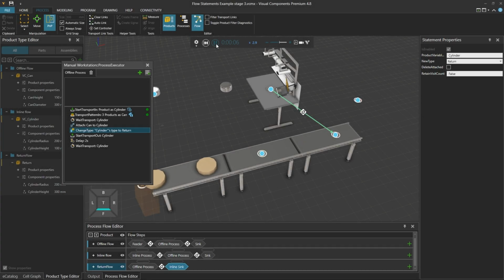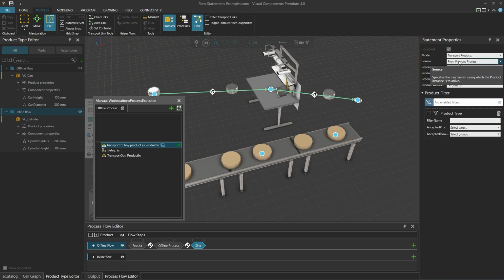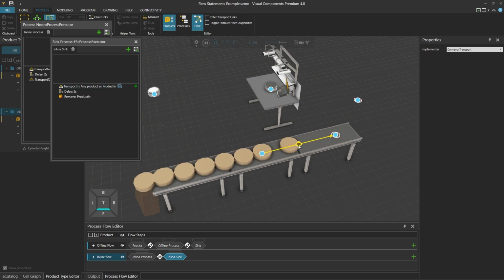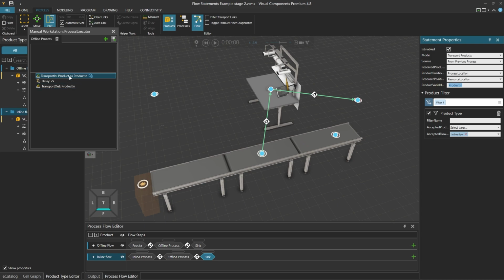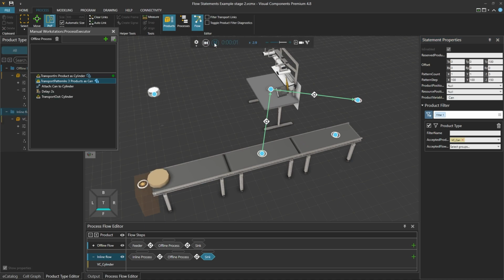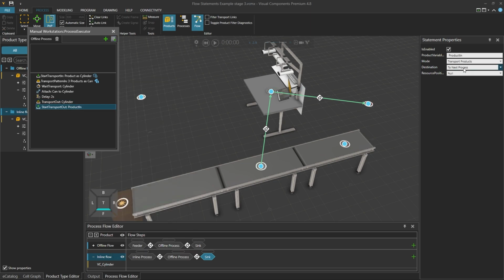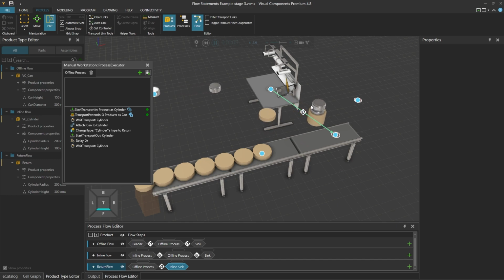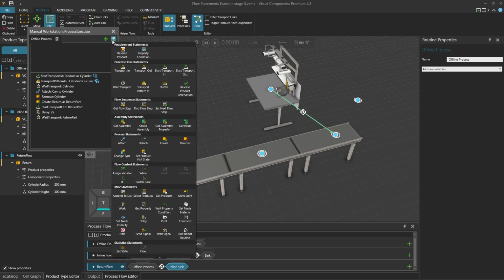Introduction to Process Statements - Part 1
In production, products move from one process to another, based on their value adding flow. So in this video you will learn how to create and use statements in Process Modeling, to control that flow of products.

Chapters:
00:00 Introduction
00:26 Overview of how products move in production
01:49 Examining the processes in the example layout
03:30 What happens in the processes using process statements
07:21 Changing the behaviour of the flow and process statements
11:00 Adding product filters to the process statements
12:42 Modifying the process using Transport In & Out statements
15:39 Adding an Attach or Detach statements
16:52 Adding a Transport Pattern In statement
18:50 Adding a Start Transport In statement
20:49 Adding a Wait Transport statement
22:14 Adding a Start Transport Out statement
24:55 Adding a new Flow Group
26:11 Adding a Change Type statement
29:11 Adding Create and Remove statements
30:59 Notes on additional statement types

Links below to lessons which include more information on some of the topics included in this lesson:
Process Modeling Statement Product Filters

Flow Sequence Statements Get Flow Step, Find Flow Step and Set Next Flow Step

Product: Essentials, Professional or Premium